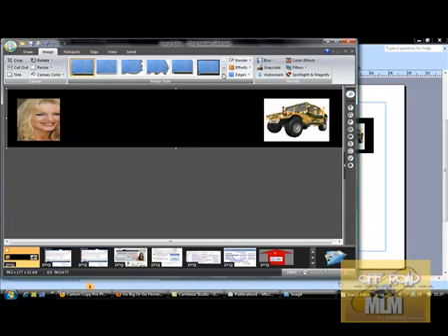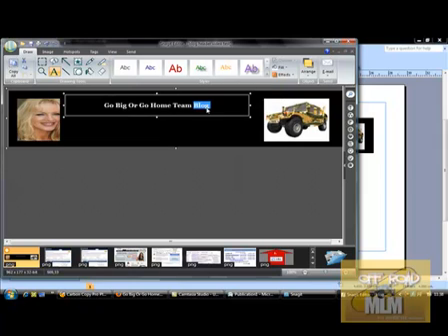How To Design A Blog Header, Snaggit Demo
This is the final part of the three part series into how to set up a wordpress blog. If you missed part one, you can view it by clicking here and if you missed part two you can view it by clicking here.

So now comes the FUN PART and from here on its all about stamping your personality and your content on your own Blog. One of the best features of owning a WordPress Blog is the variety of PLUG INS you can add to your blog that add funcitionality at the touch of a button. As  I favour the THESIS THEME one of the best plug ins you can add is the THESIS OPEN HOOK plug in which is a simple click to install function.

In this video I am going to show you how easy it is to install a plug in to your new Blog.

The essential plug ins for your WordPress Blog would include:-

ALL IN ONE SEO PACK

WORDPRESS.COM STATS (you will need your API key for this, just follow the "where to find your API key instructions from WordPress)

AKISMET

Some FUN additions that make life easier for you :-

THESIS OPEN HOOK *for Thesis Themes only

ULTIMATE PLUG INS SMART UPDATE PINGER

WHAT WOULD SETH GODIN DO

SHOCKINGLY SIMPLE FAVICON

The next stumbling block people will come across is a Blog Header Design. As you can see mine are all fairly similar as that is what I can do at this stage, but in essence it is a lot easier than you think when you have a few tools to hand. *Tip from Mike Dillard's Traffic Formula 2.0 course is to make sure your vistors know what your Blog is about IN your header.

In this video I will show you how I use a two step process for any graphics I design using Microsoft Publisher (you can use a photo editor in the same way) followed by my favourite tool Snaggit ( from Tech Smith the makers of Camtasia ) which retails around £40.00 so it's not going to break the bank.

Here's how to create a simple Blog Header :-

There are plenty of photo editors that create the same effect for the background and with Snaggit you can add all sorts of enhancements to make your designs look unique and professional. So when you have your design, your next task is to upoad it to the top of your Blog which depending on your Theme may or may not be an option, but with Thesis they come to the rescue once again with their Thesis Open Hook plug in.

In this last video of this mini series I am going to show you how to "manipulate" HTML code to allow you to be able to do things you probably think are totally beyond you right now. This shows you how to use Microsoft Front Page to get your HTML code for uploading your header and I will demonstrate how to add a banner to your Blog using HTML code once again.